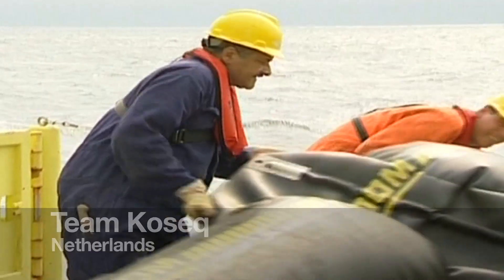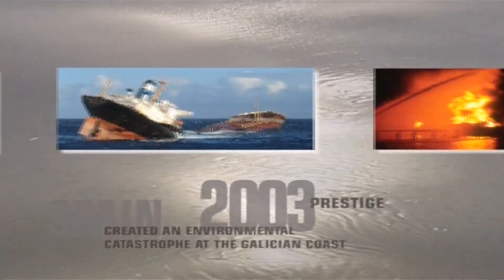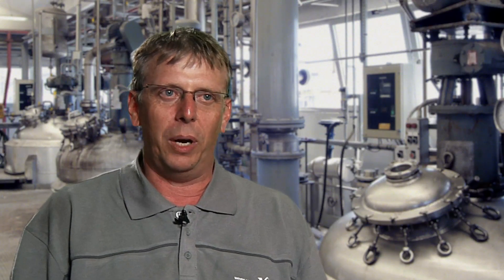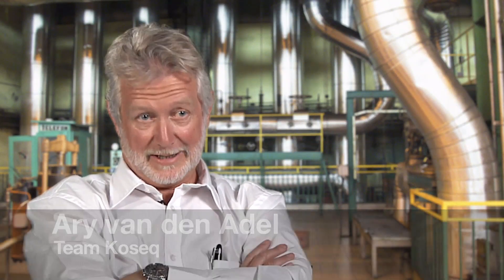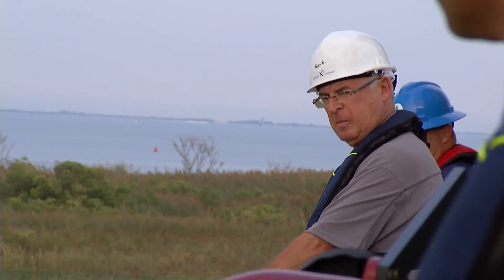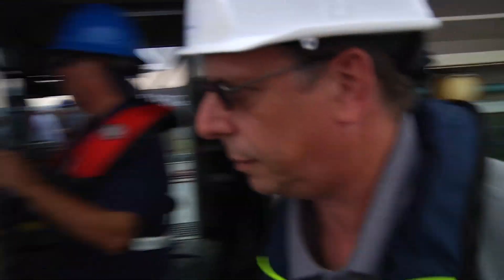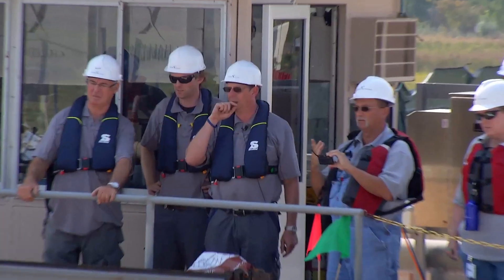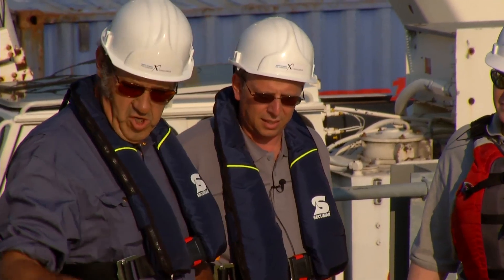Team Koseq--Wendy Schmidt Oil Cleanup X CHALLENGE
Find out more about the Koseq Team.

GET INVOLVED!

About the Wendy Schmidt Oil Cleanup X CHALLENGE

It is a $1.4 Million competition designed to inspire a new generation of innovative solutions that will speed the pace of cleaning up seawater surface oil resulting from spillage from ocean platforms, tankers, and other sources.

VIDEO CREDITS

Cinematographer: Jason Koontz
Cinematographer: Alex Williams
Editors:  Larry Herbst, Dave Kebo, Michael Freund, Greg Anderson, Ray Greene

Opening Montage Footage: Courtesy of CSPAN & WhiteHouse.gov